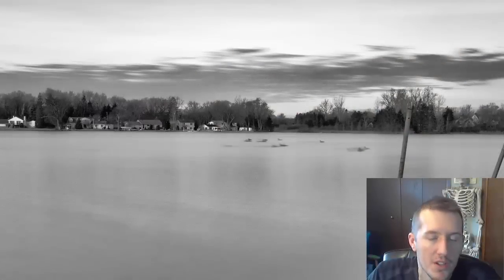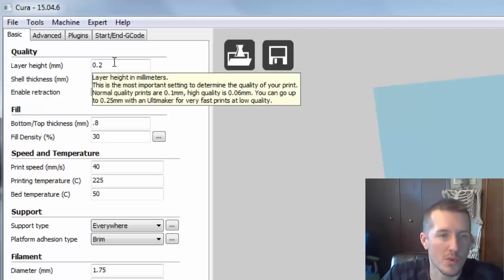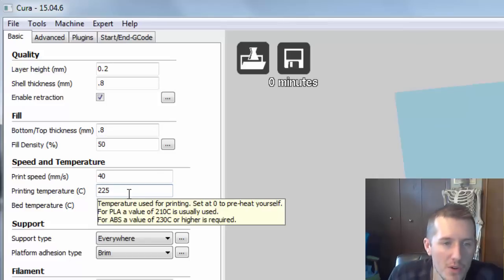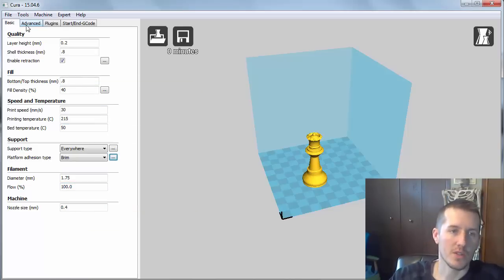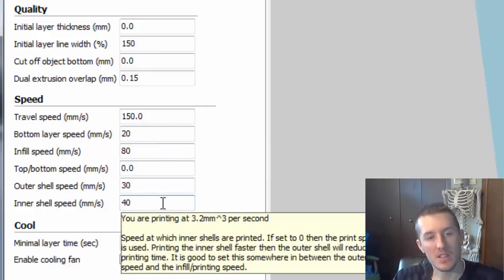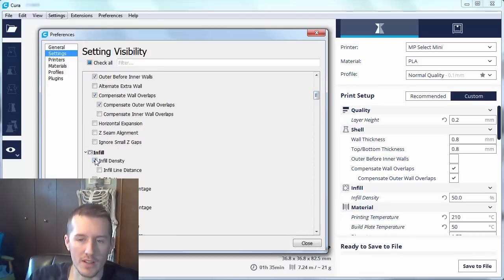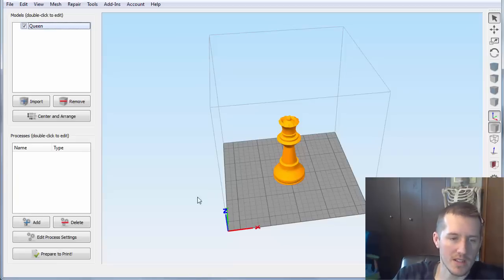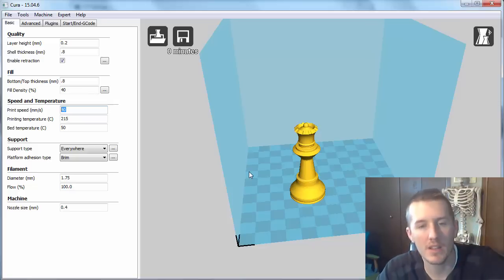3D Printer SETTINGS - Know How to Setup Cura, Simplify3D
Original Monoprice Select Mini
New Monoprice Select Mini V2

For someone just starting out in 3D printing, i try to go through the basics for setting up Cura and Simplify3D.  There are thousands more things you can tweak in the settings but i wanted to go through just the essentials, what they do and how you can change them to get better 3D prints.  I use Cura 15.x to show you the basic settings, but there are other slicer programs you can use.  Everything from temperature, speed, retraction, brim, layers, infill, etc.